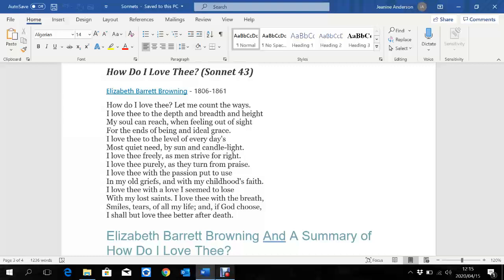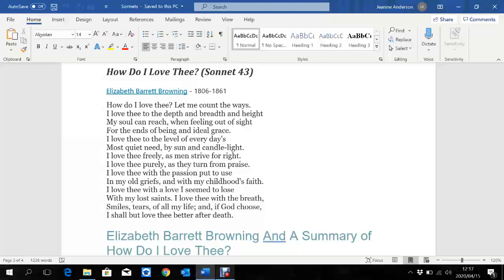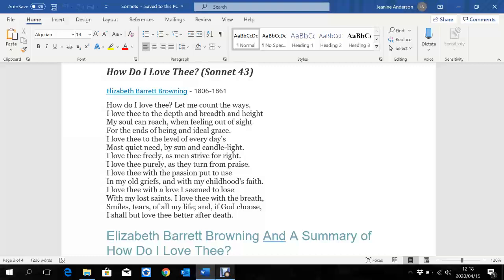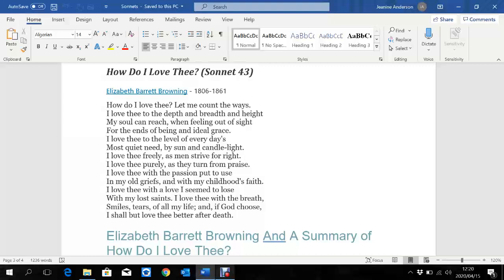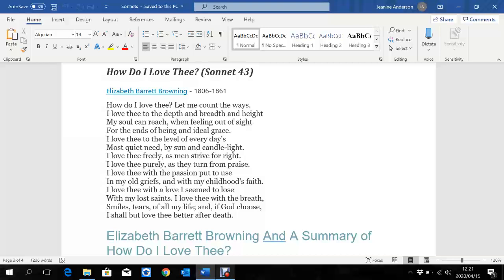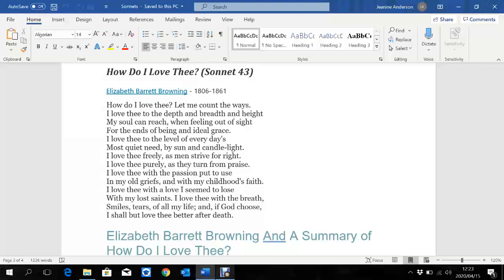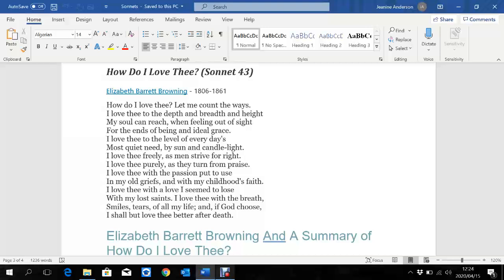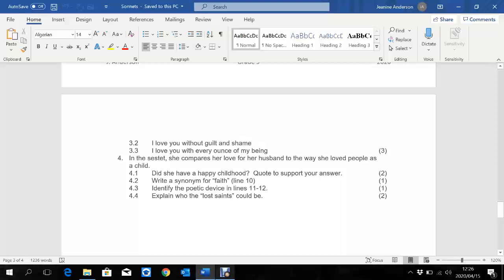Grade 9 English: Poem 4-Sonnet 43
The fourth and final poem for Grade 9 learners for Term 2. Presented by Mrs Anderson.